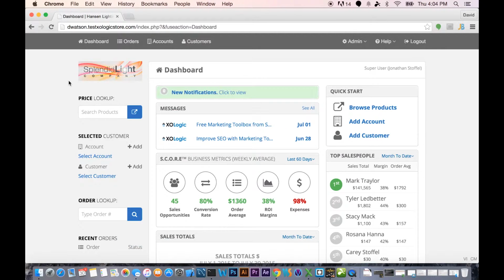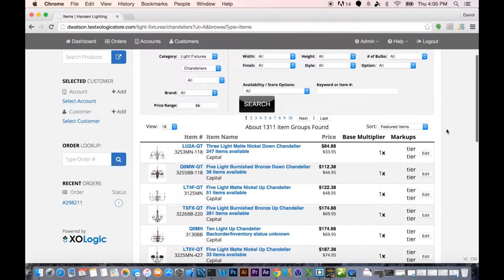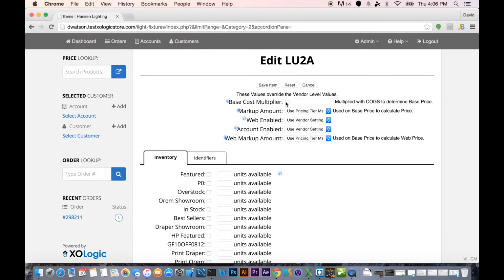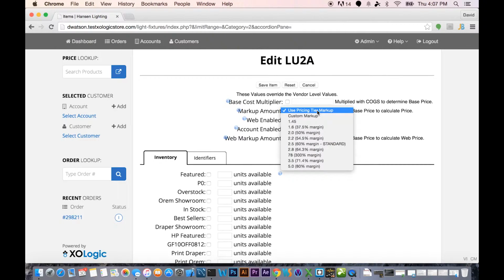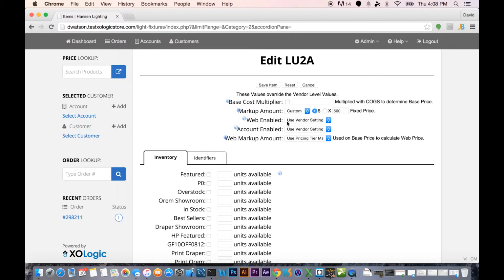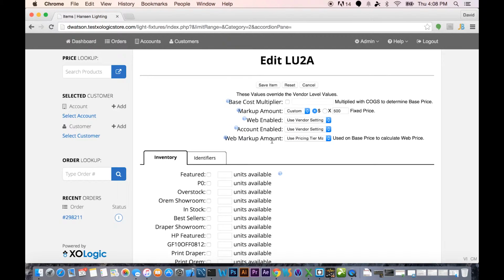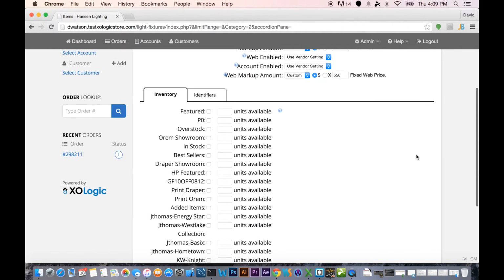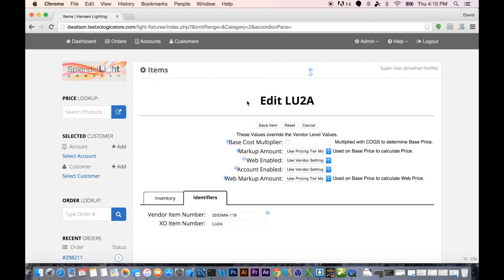Change/Edit Product Information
Learn how to change or update the product information that is displayed for each product in your catalog.  Product Training for XOLogic.